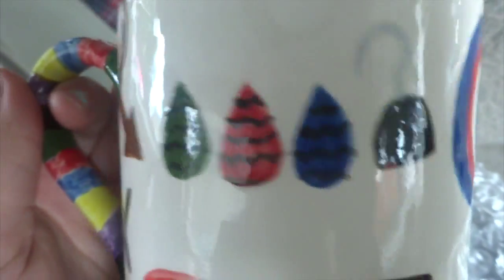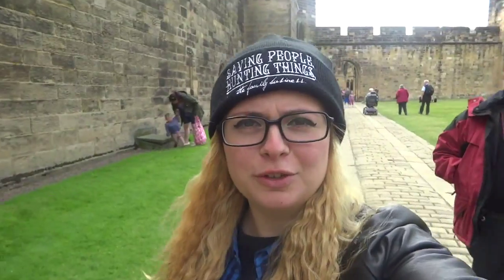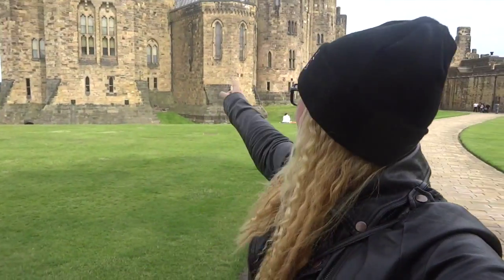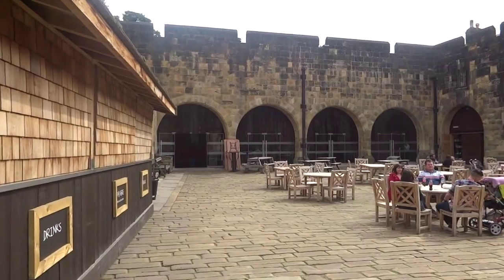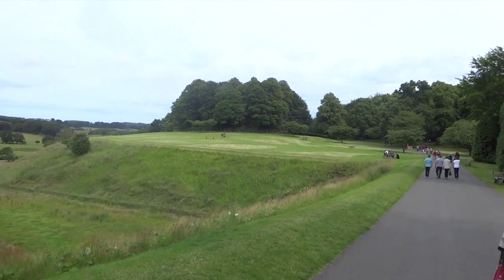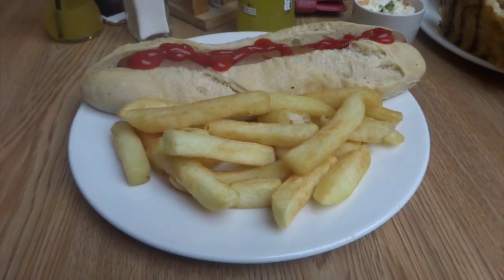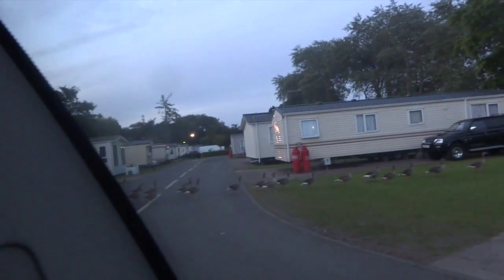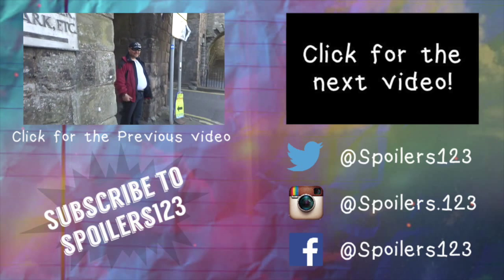I'VE BEEN TO THE REAL HOGWARTS?! | My Holiday Vlog - Day 6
I absolutely love this castle. There is so much to do and it's used as a film set sometimes. How much better can Alnwick get?!